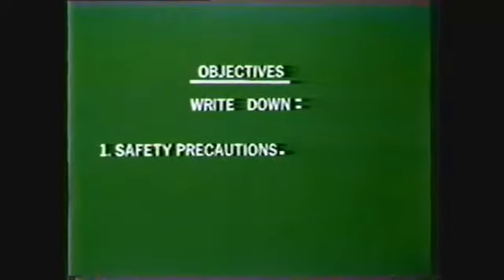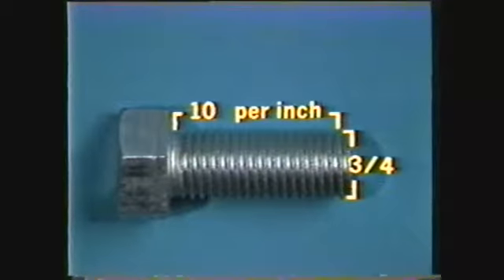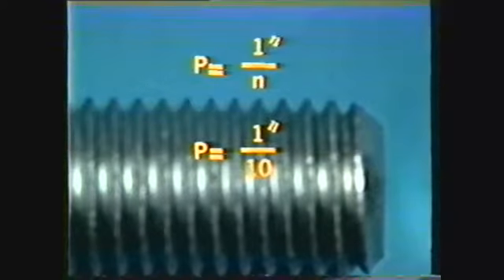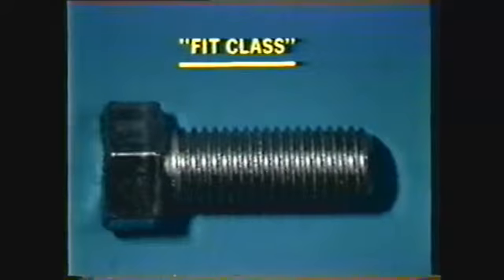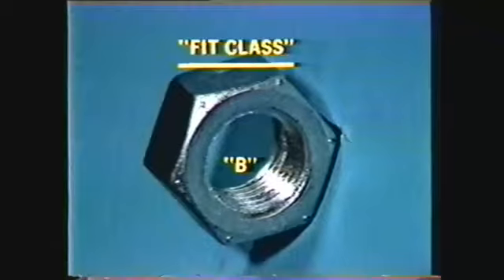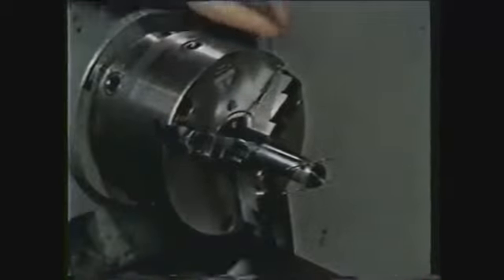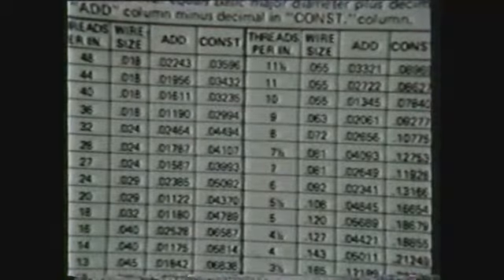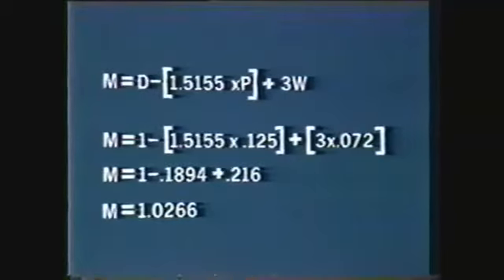Machine Technology III Lesson 4 Measuring External and Internal Threads